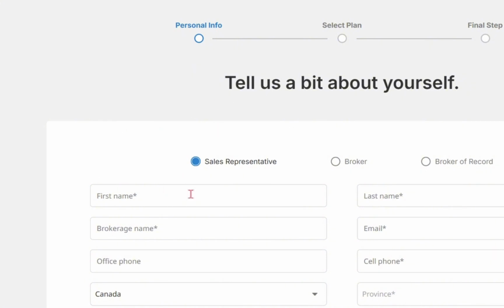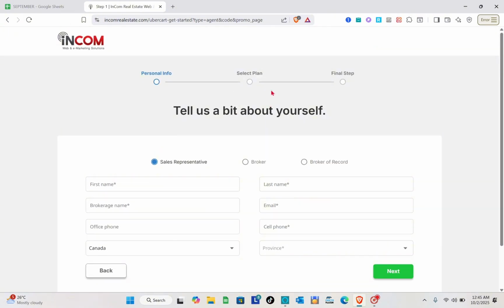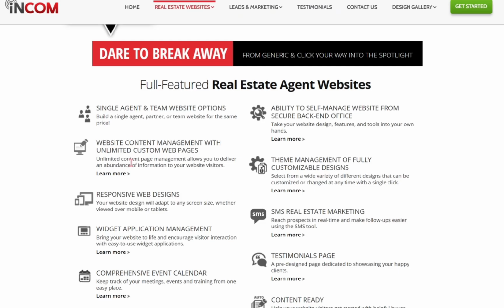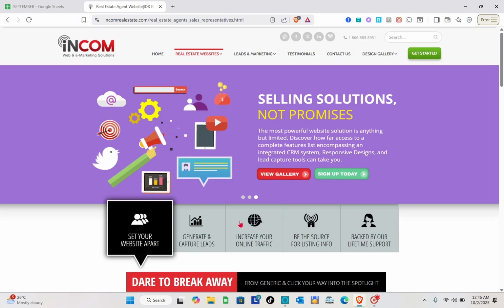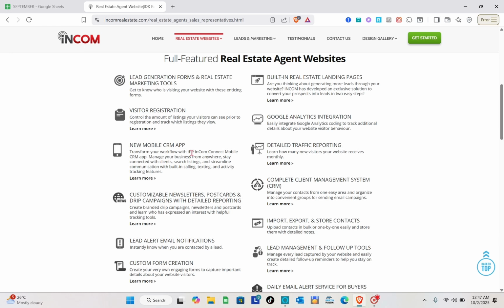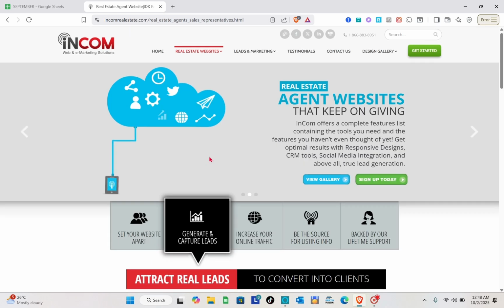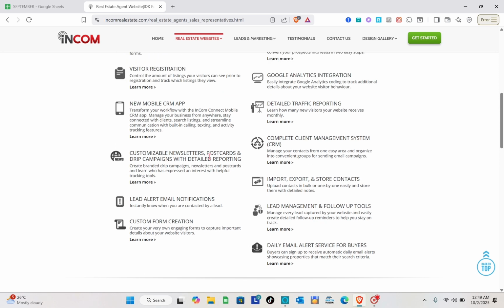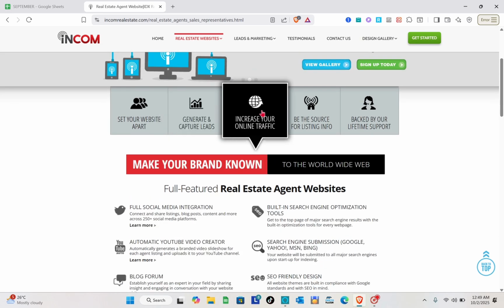Incom Real Estate Website Marketing Tutorial || Generate Leads And Close More Deals (Full Guide)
Learn how to use the Income Real Estate website for improved lead generation and real estate marketing. This video guides real estate agent on how to generate leads and grow their real estate business. Explore real estate marketing ideas and discover how this platform can provide valuable real estate leads.